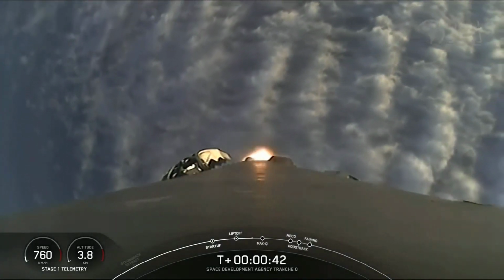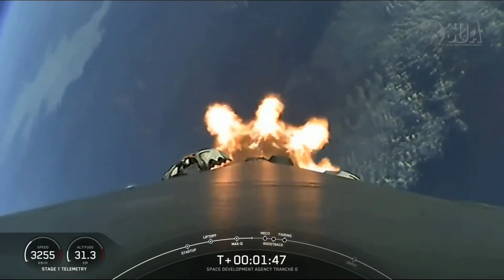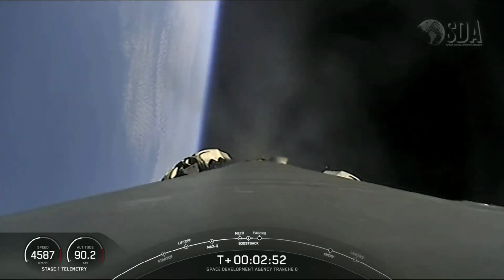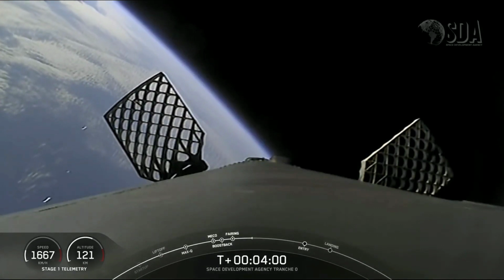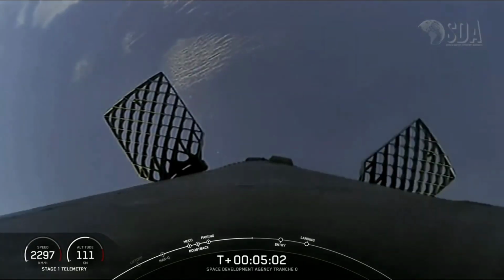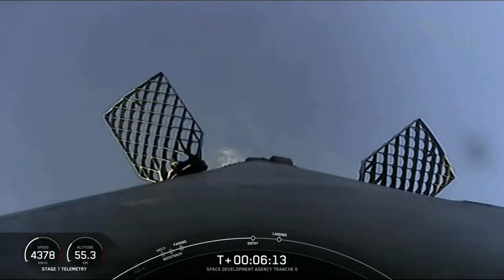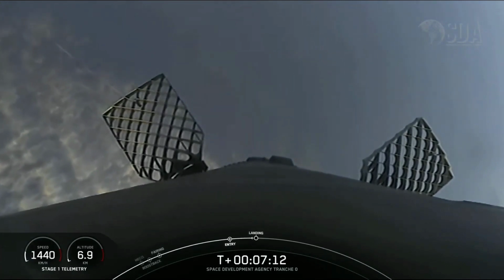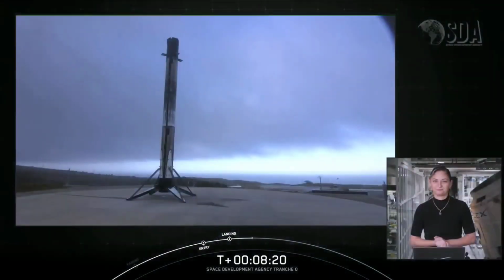SpaceX Launched Space Development Agency’s Tranche 0 Mission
On Sunday, April 2 at 19:59  IST(14:29 UTC), SpaceX launched the Space Development Agency’s Tranche 0 mission to low-Earth orbit from Space Launch Complex 4E (SLC-4E) at Vandenberg Space Force Base in California.

The space vehicles launched during this mission will serve a part of SDA’s Proliferated Warfighter Space Architecture, a new layered network of satellites in low-Earth orbit and supporting elements that will provide global military communication and missile warning, indication, and tracking capabilities.

This was the second launch and landing of this Falcon 9 first stage booster, which previously launched one Starlink mission.